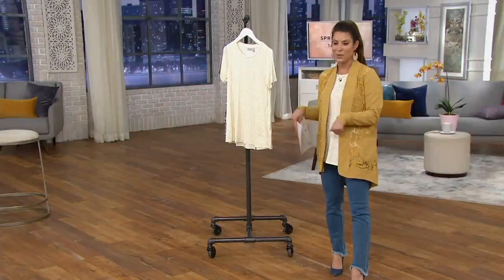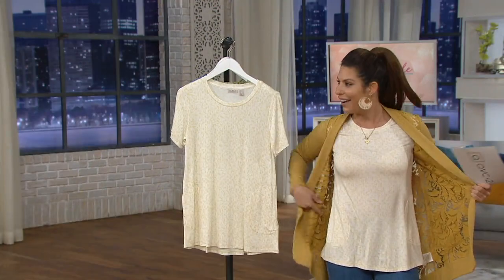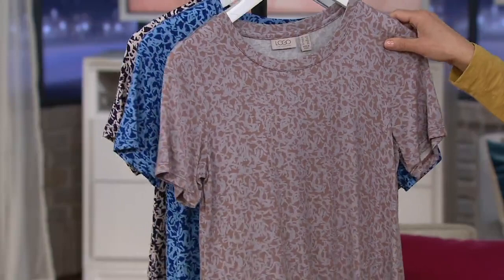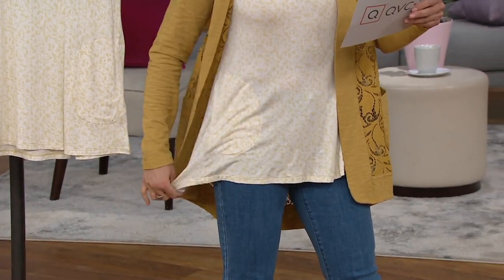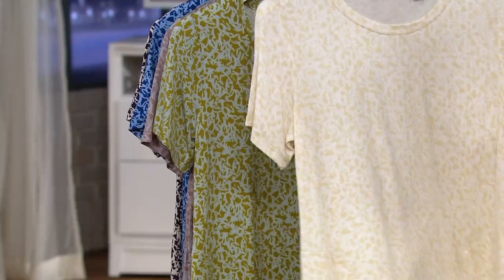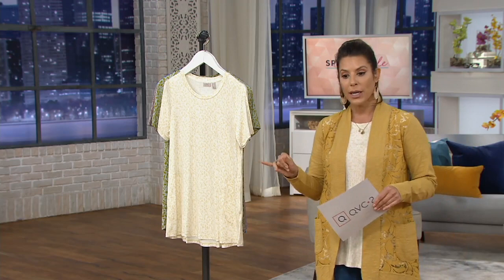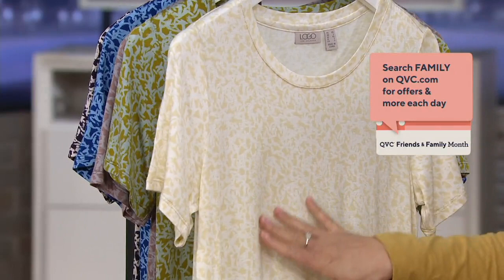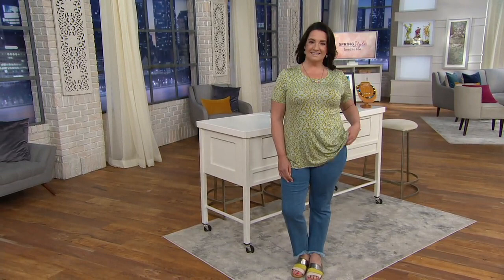LOGO by Lori Goldstein Printed Knit Top with On Seam Pockets on QVC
LOGO by Lori Goldstein Printed Knit Top with On Seam Pockets

Feel so fun in this unique top. When you wear it with jeans or a skirt, the side seam pockets and funky allover print provide extra touches. From LOGO by Lori Goldstein&reg;.